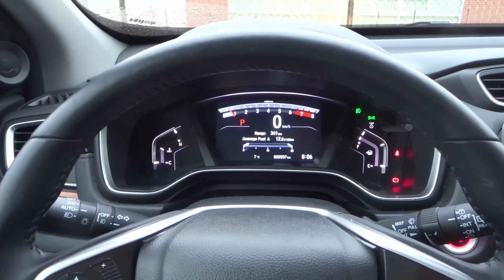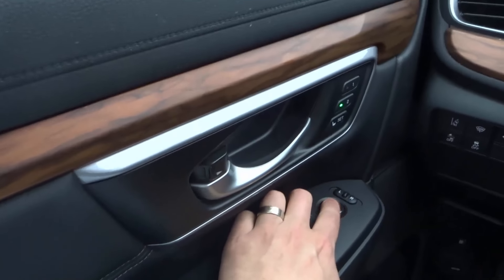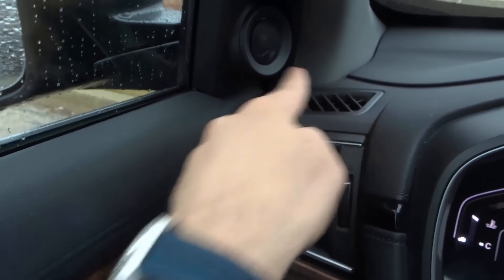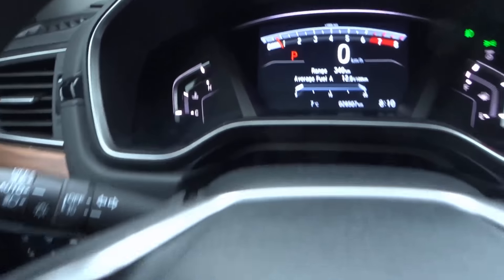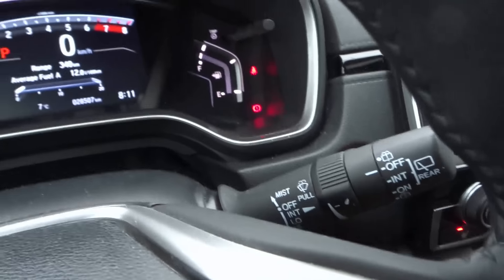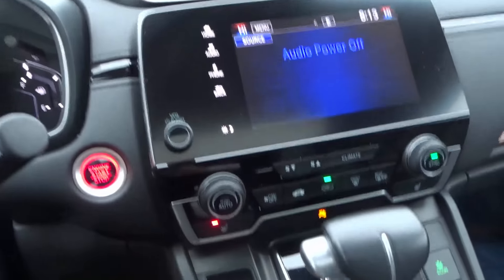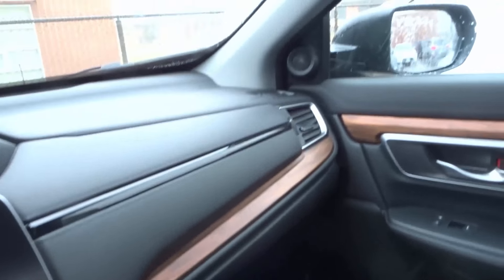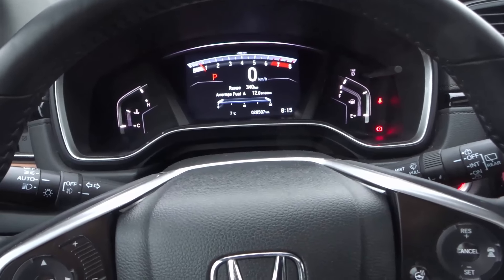Inside The Car-Driving Lesson For Beginners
In this video, I go over the basics of the parts inside of a car. The truth of the matter is that there are a ton of things inside of your car, and you should know what all of them do. I literally show you every single thing inside of the interior of the car and explain what each thing is called and what it does. I believe that this is truly important as a driver because each of those things serves a specific function, and you should know what to do with them.